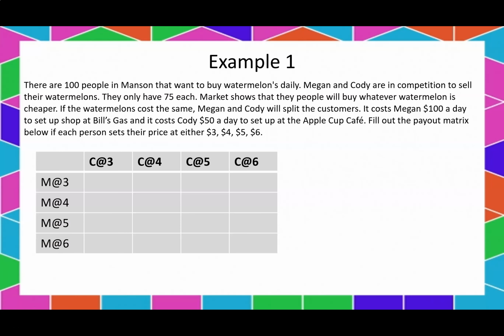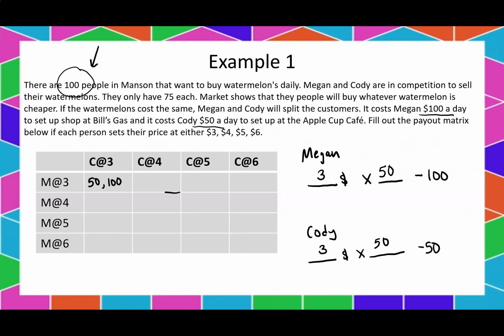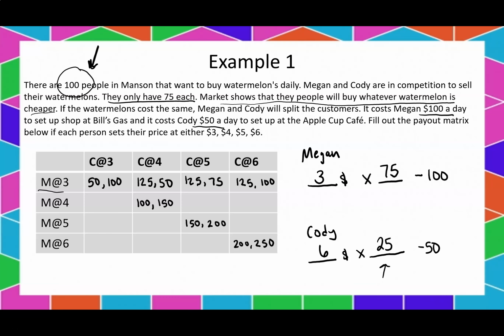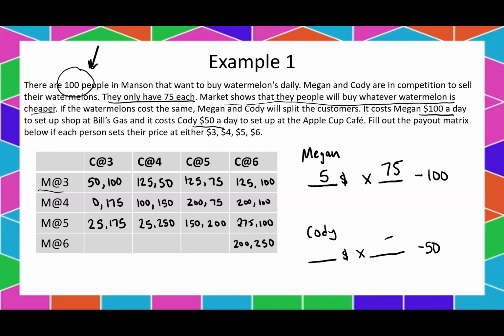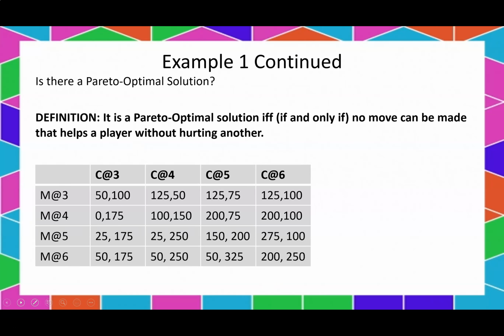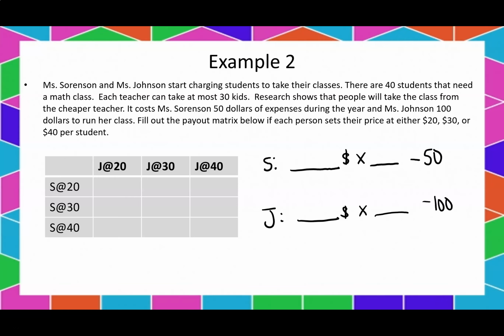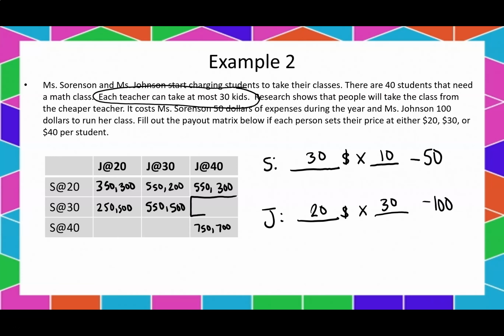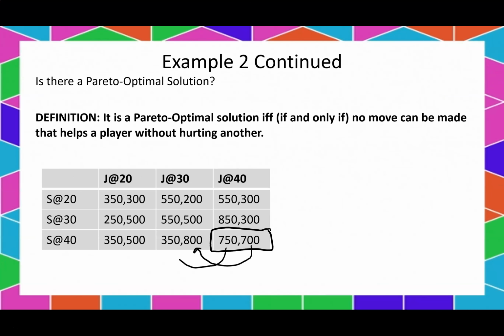CWU Math 130 Video 36 Competition and Payoff Charts